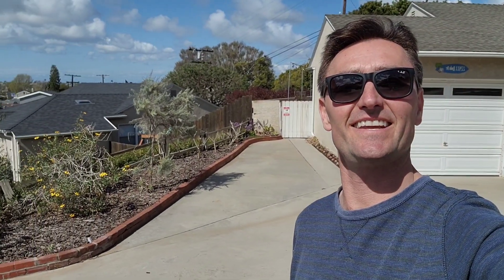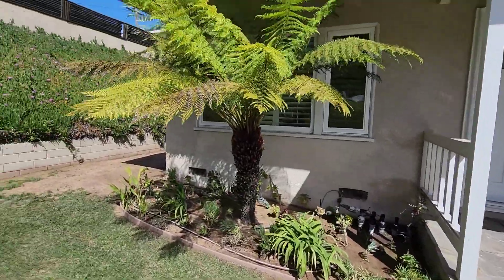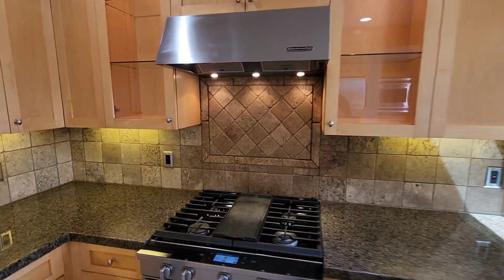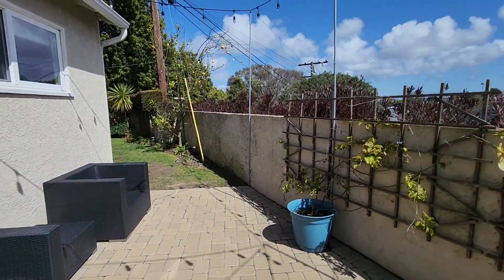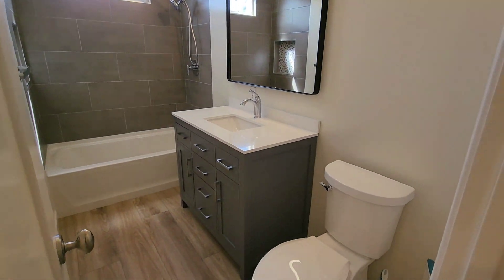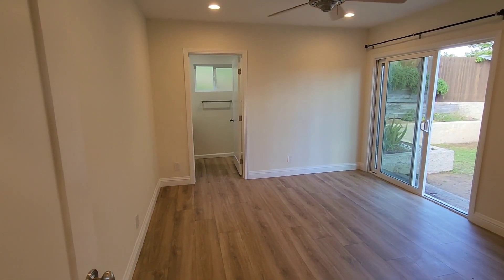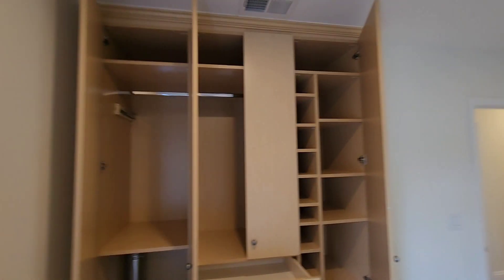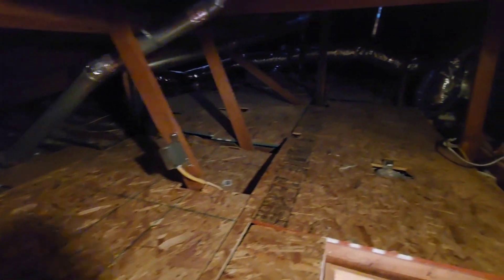22422 Linda Dr, Torrance FOR LEASE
AVAILABLE NOW!
3 beds, 1.75 baths
1,140 sqft living space w intuitive floorplan
7,035 sqft lot
Single level, no stairs

HIGHLIGHTS:
- Completely remodeled single family house in the Seaside neighborhood of Southwest Torrance!
- Intuitive floorplan maximizes square footage of home
- COOKS will love the pullout drawer pantry, well-lit stainless appliance "kitchen triangle," providing access to everything within 2 steps!
- Just blocks from Seaside Elementary and the Halloween and December Holiday Lights neighborhood of Seaside Ranchos (aka Candy Cane Lane/Sleepy Hollow)
- Central Heat & Central Air Conditioning with Nest Thermostat
- Nice unobstructed view of sunrise and sunsets with Palos Verdes to South
- 4 minute drive to the sun, surf, sand, and the Strand bike path
- 4 minute drive from Riviera Village shopping, restaurants, bars, Vons & Trader Joe's
- LVP floors throughout, tile floor in kitchen. No carpet - very hypoallergenic!
- Big grassy west-facing front yard with sloping knoll and porch. Succulents in front planters, plumerias and CA-native plants along driveway
- Private gated side paver patio off kitchen is great for grilling, w bistro lights overhead, passionfruit on wall
- Private enclosed back yard w stepped, fruit/vegetable/herb garden & sail shade overhead
- Fully-renovated bathrooms in hall and master suite
- Ice plant privacy wall to the north side
- Automatic spray and drip irrigation throughout exterior
- Dimmable LED lighting throughout
- Double pane vinyl windows throughout
- Ring Doorbell & 2 Ring flood light cameras outside
- One car attached garage w Tesla charger, exterior keypad and remote entry
- Parking for at least two more vehicles on driveway apron
- Tons of storage overhead in garage and hallway attic with pulldown ladder. Timed exhaust fan to cool attic.
- Screen doors at front, side, and rear
- Laundry hookups in garage, accessible from locked rear door.
- Dryer & Refrigerator provided without warranty
- 200 AMP electrical panel & tankless water heater

TERMS:
12 MO+ LEASE
Must submit pets for consideration, with additional security deposit
Available for immediate move in

QUALIFICATIONS:
Gross income at least 3x monthly rent
All occupants 18+ must apply
Minimum credit score 670
$6750 security deposit (if pets, $9000 security deposit)
1st month rent + security deposit due at signing